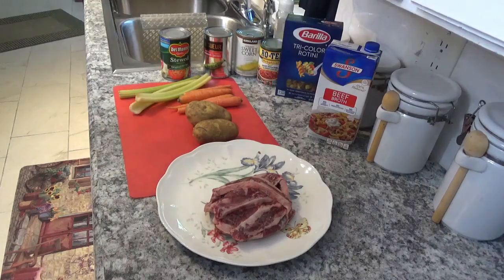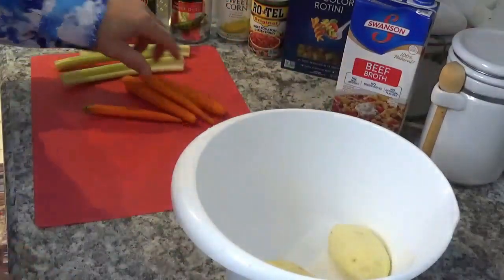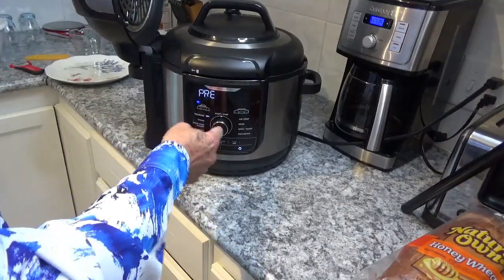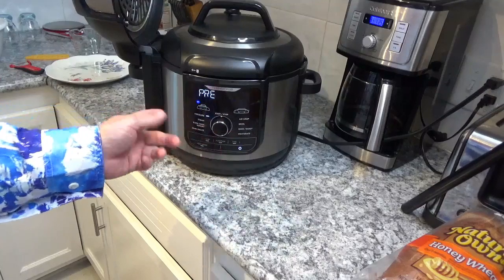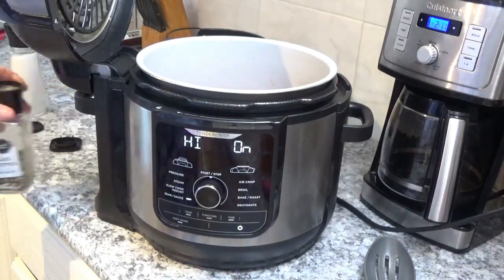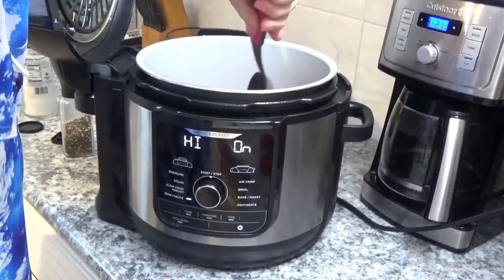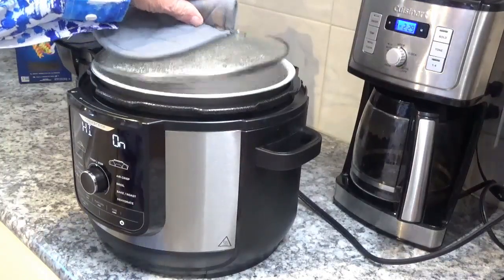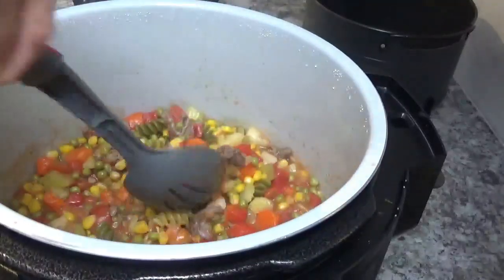NINJA FOODi DELUXE AND BEEF, VEGGIES AND PASTA SOUP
NINJA FOODi DELUXE AND BEEF, VEGGIES AND PASTA SOUP, This is a great one pot meal and I know you will love it if you try it

NINJA FOODi DELUXE

RO*TEL DICED TOMATOES

LeSUEUR SWEET PEAS

AMAZON PRIME

MAIL

KAY AND TOM
EUSTIS, FLORIDA 32727